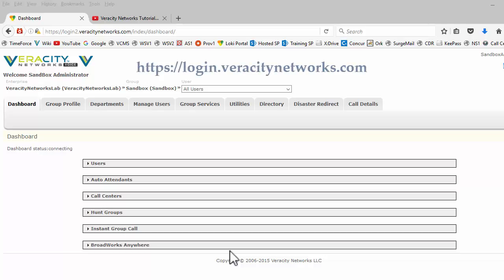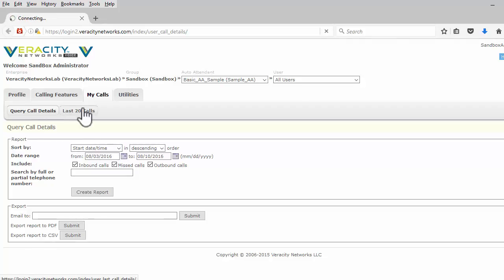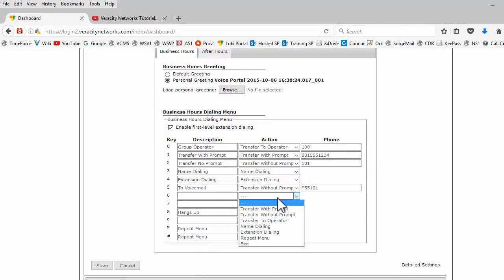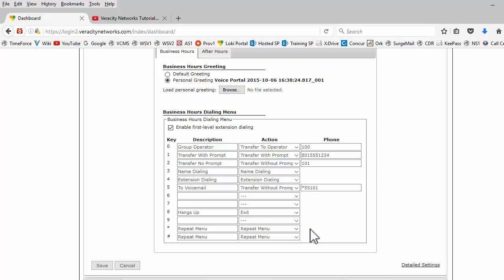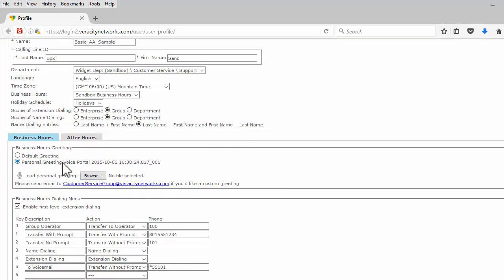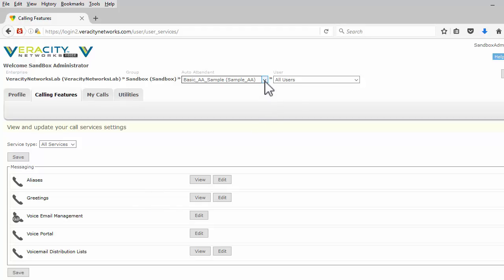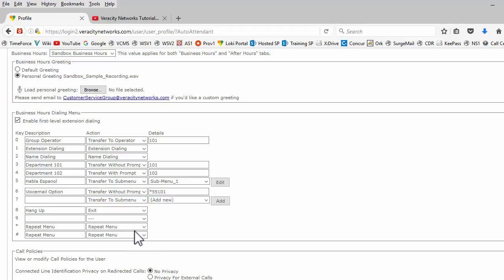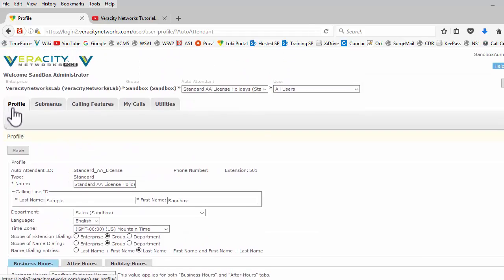Auto Attendant Administration In The New Veracity Dashboard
This video covers the administration of auto attendants in the new Veracity Networks Dashboard.